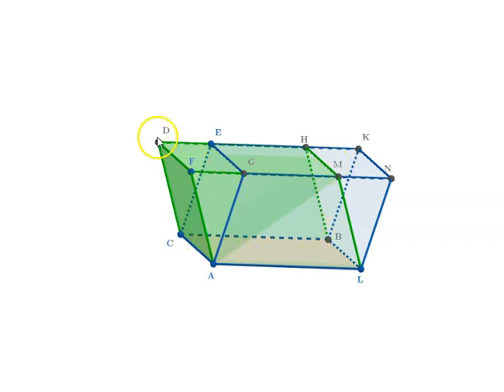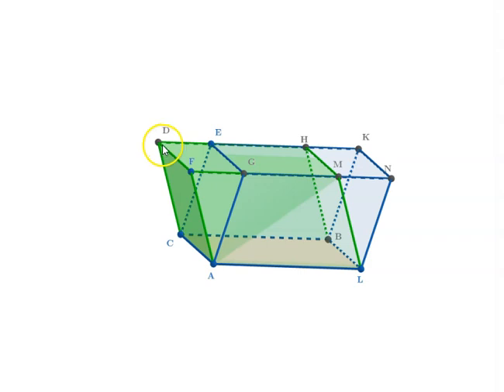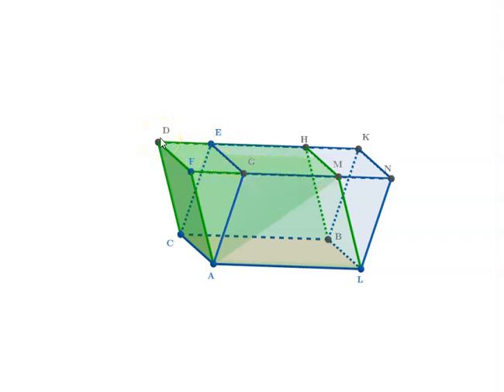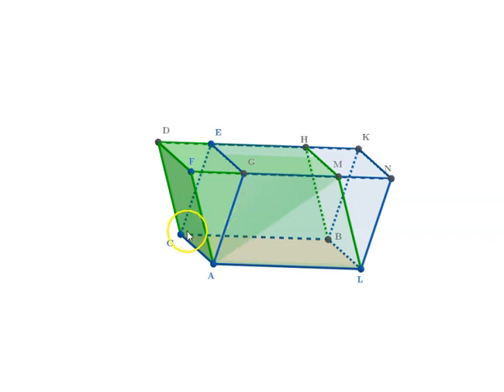Euclid's Book 11 - Proposition 29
Parallelepipedal solids which are on the same base and of the same height, and in which the ends of their edges which stand up are on the same straight lines, equal one another.